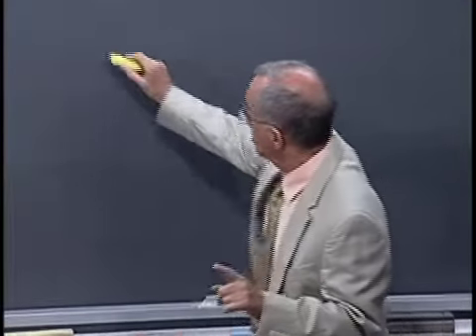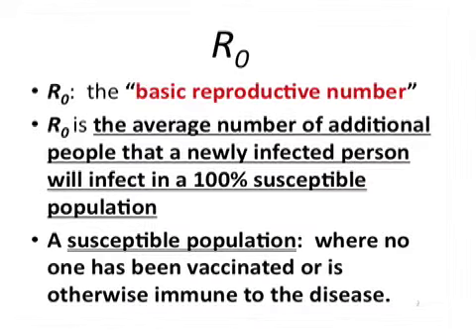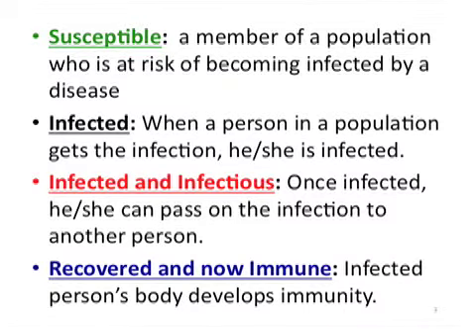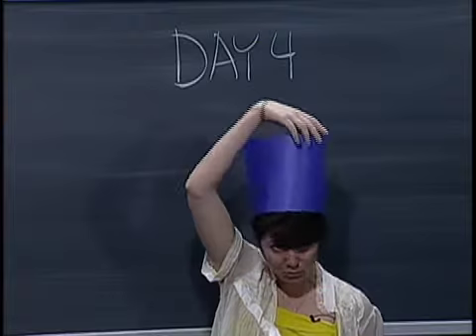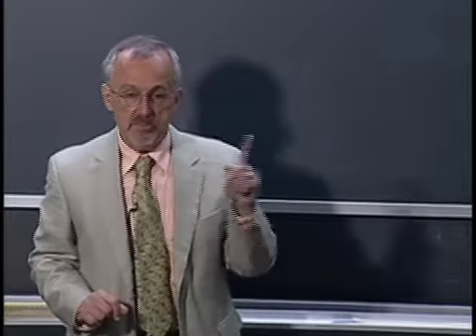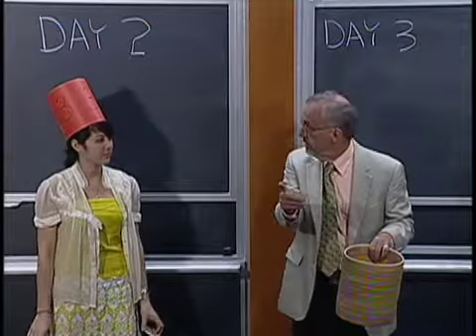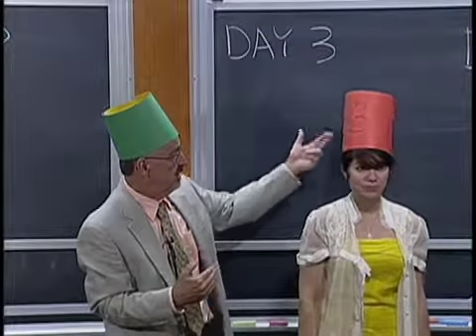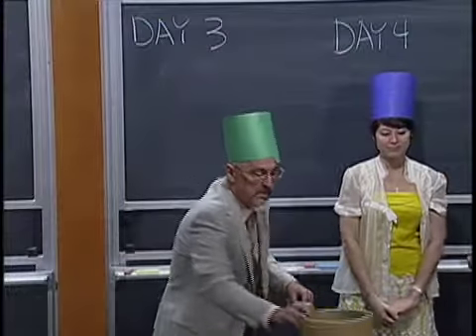Flu Math Games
This video lesson shows students that math can play a role in understanding how an infectious disease spreads and how it can be controlled. During this lesson, students will see and use both deterministic and probabilistic models and will learn by doing through role-playing exercises. There are no formal prerequisites, as students in any high school or even middle school math class could enjoy this learning video. But more advanced classes can go into the optional applied probability modeling that accompanies the module in a downloadable pdf file. Materials needed for the lesson include paper or cardboard, plus scissors and tape or staples, for making green, red and blue-colored hats for each student. These supplies are also needed for making numbers to draw out of a hat. The primary exercises between video segments of this lesson are class-intensive simulation games in which members of the class 'infect' each other under alternative math modeling assumptions about disease progression. Also there is an occasional class discussion and local discussion with nearby classmates.

Online Animations, visit the Accompanying Online Animations for a selection of animations and/or simulations designed in coordination with the BLOSSOMS video flu games and intended to supplement the ideas covered in the BLOSSOMS module. These resources were developed by e-Learning Arabia.